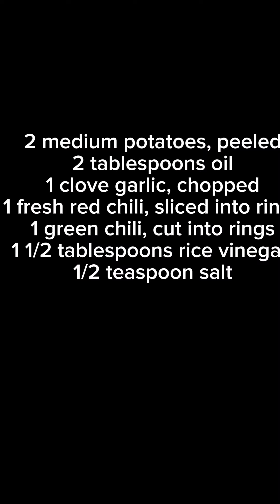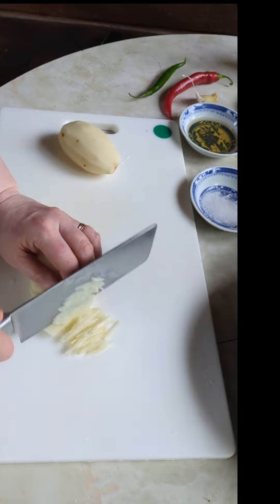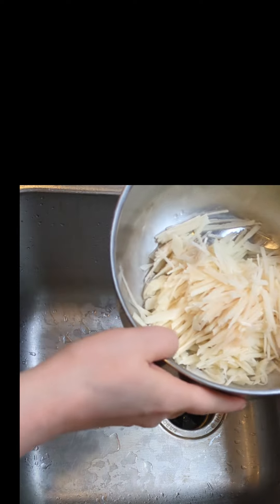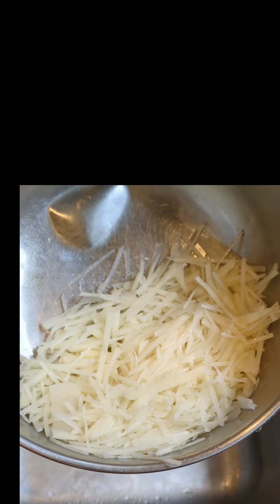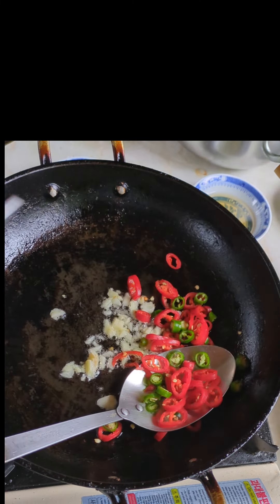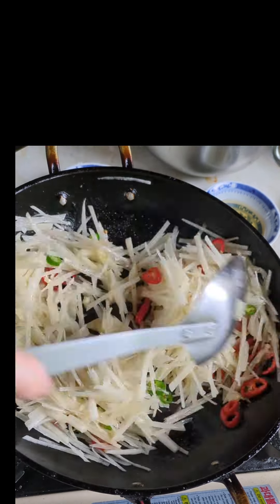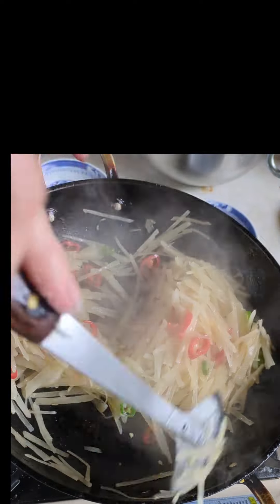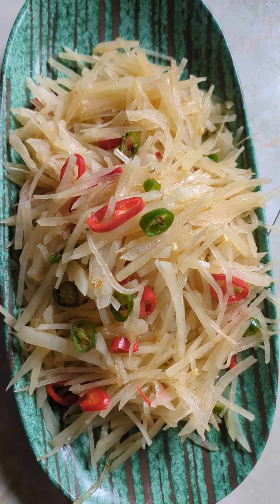Crunchy Potato Stir-fry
This potato dish is unlike your familiar mashed potatoes, they are actually crunchy. The crunchy texture, tangy and spicy flavors make this dish very unique.